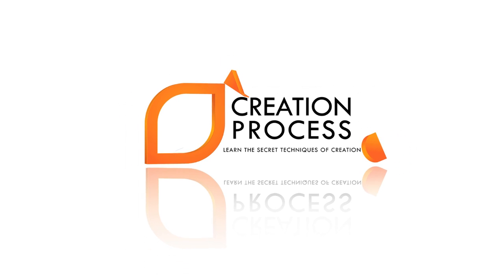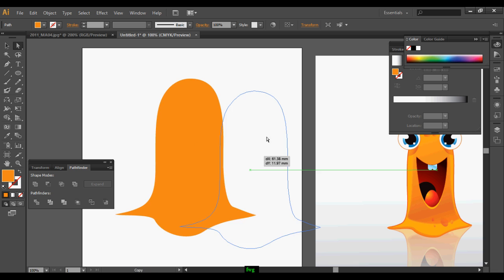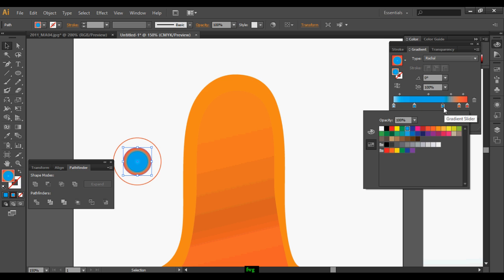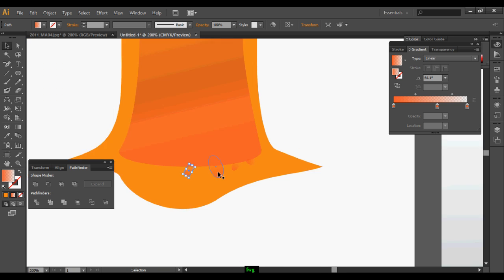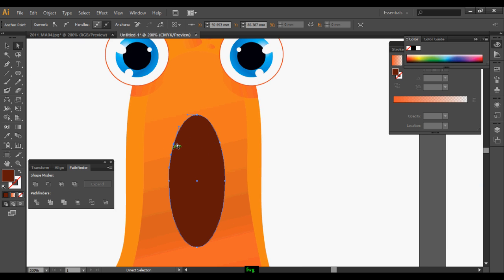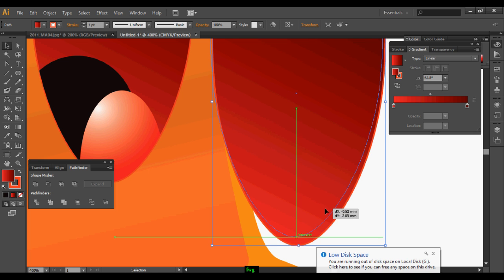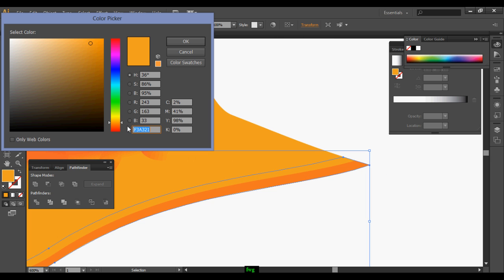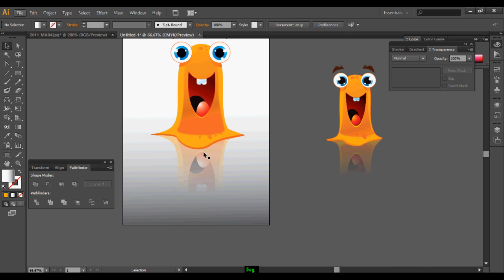How to Create Shiny cartoon Character in Illustrator - 7 MIN Tutorial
In this video you will learn How To Design cool Cartoon character .  I will teach you how you can create a awesome graphic cartoons...various tools used and techniques,

▲Gumroad Store!

▲Creatnprocess Channel!